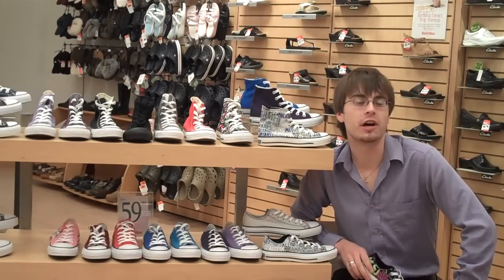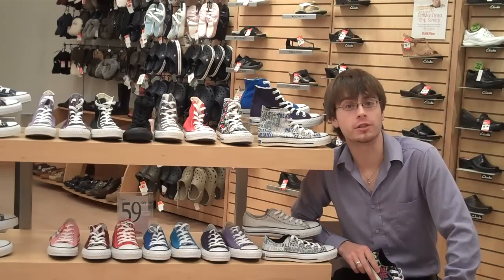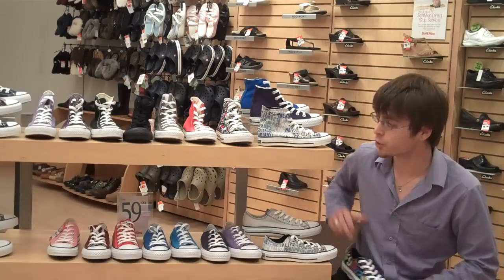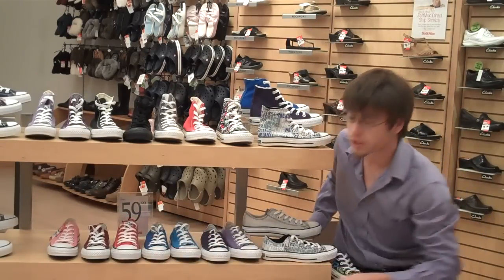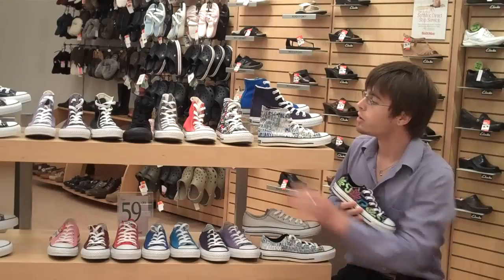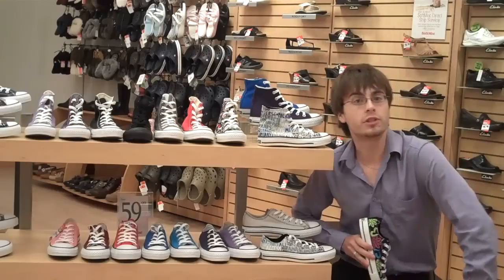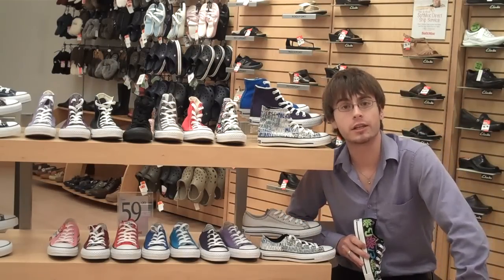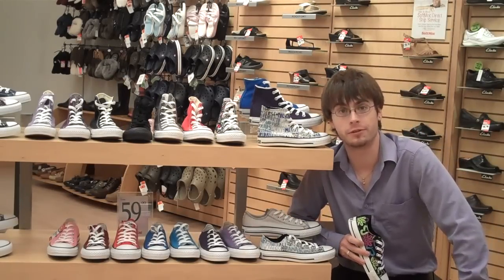Soft Moc Billings Bridge Centre